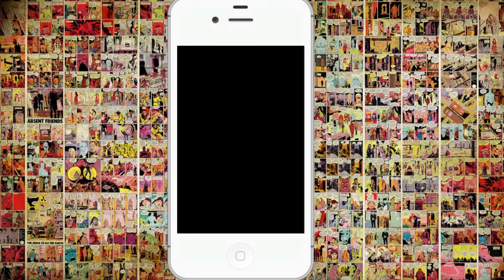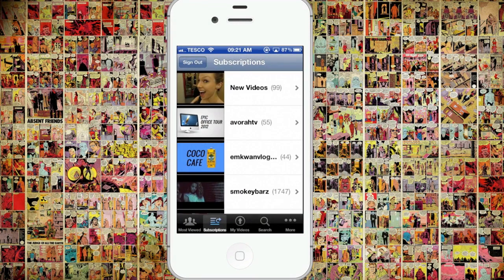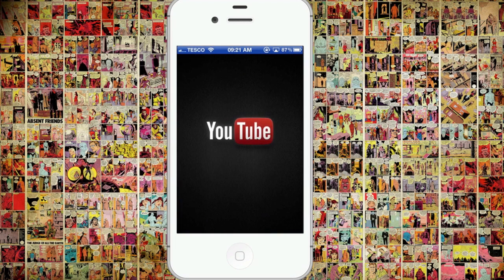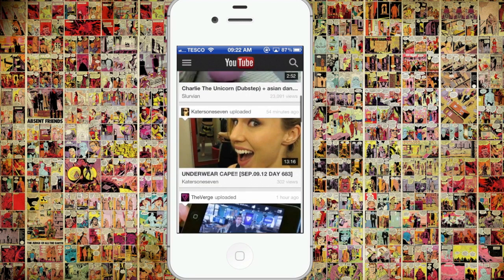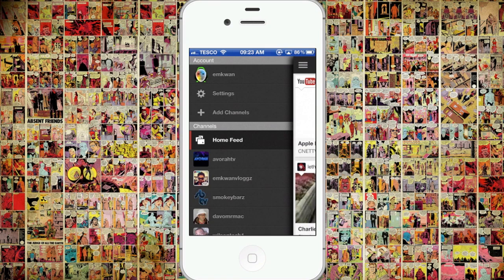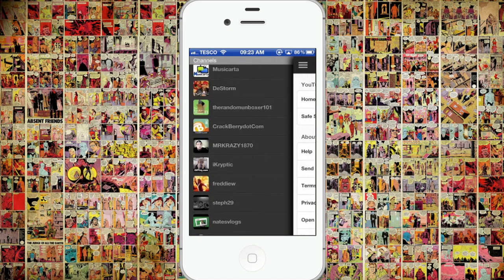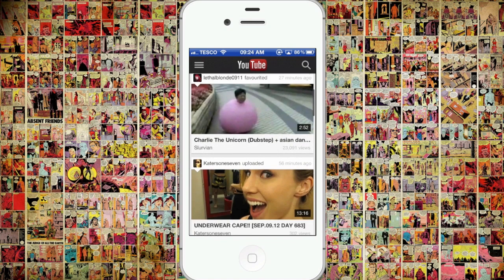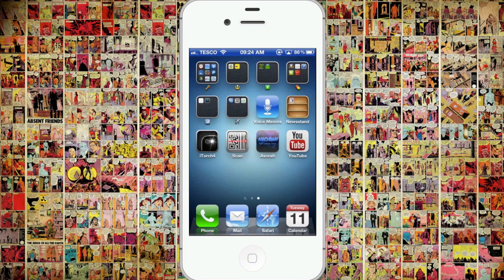New YouTube App For iPhone Hands On Review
*AWESOME LINKS BELOW* YouTube and Apple's statement last month about the native apps dismissal in the upcoming iOS6 and has meant YouTube devs have been busy putting a new app together. We take a first look and show you the new app and its appearance.